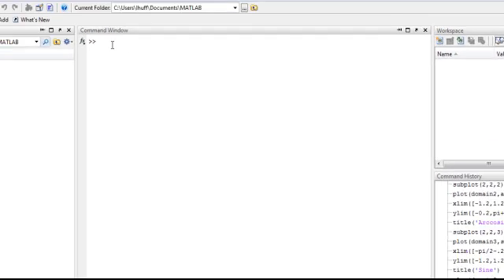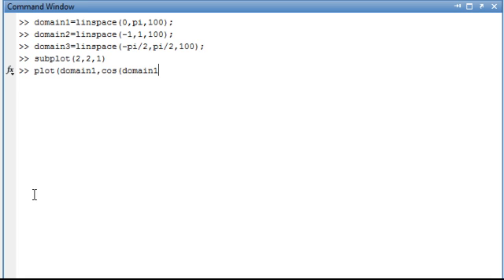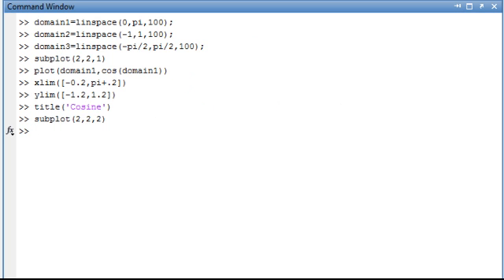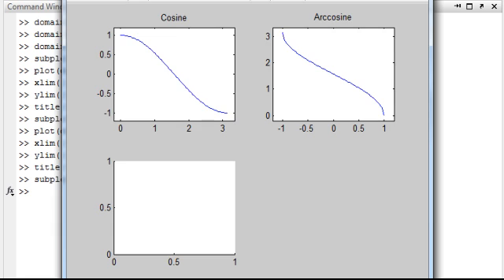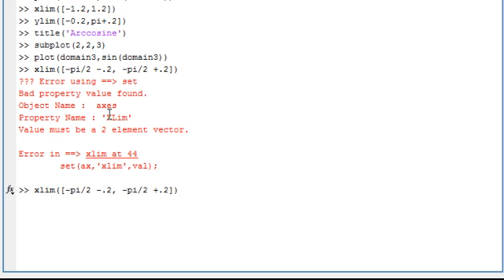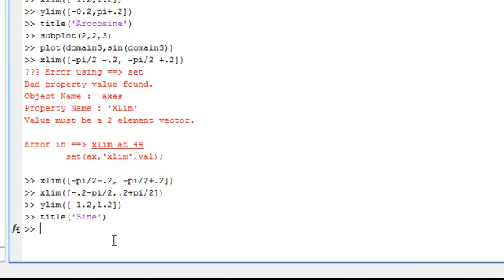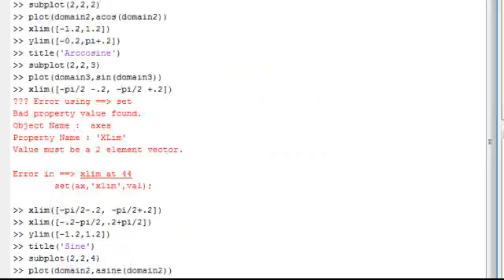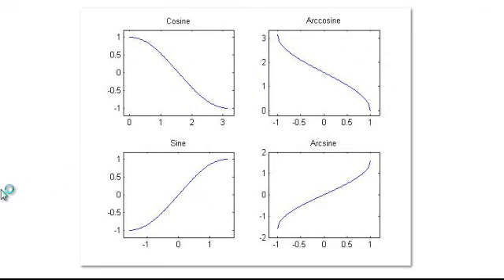10 Subplots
Learn how to put multiple plots on one jpeg,png, etc.